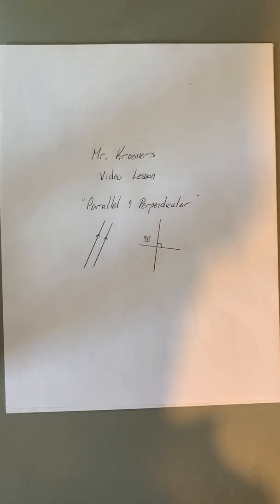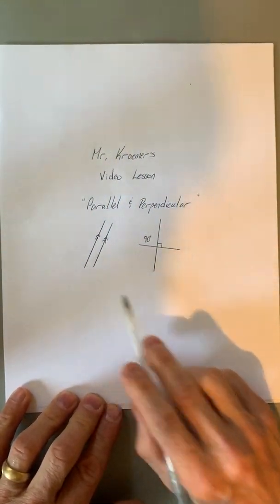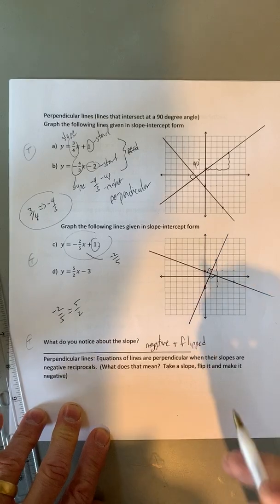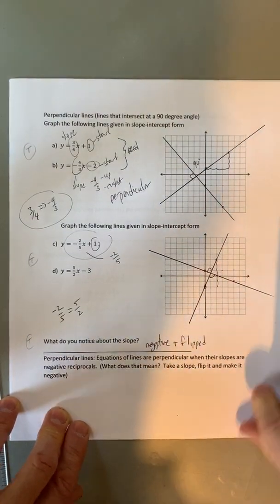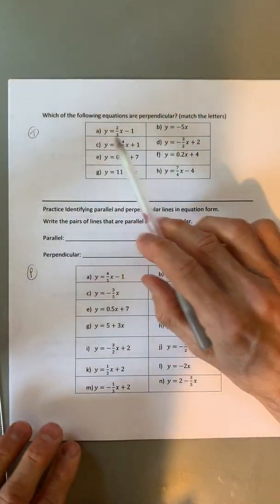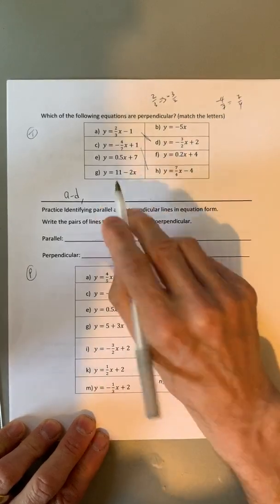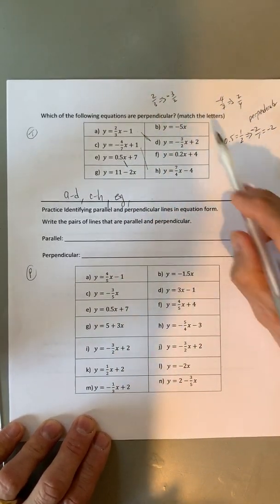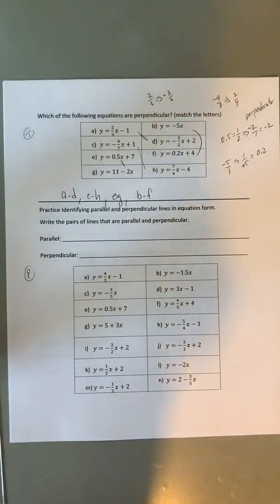Parallel and Perpendicular 2.0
Lesson showing how to analyze the equation of a line and from this state if two lines are Parallel or Perpendicular.